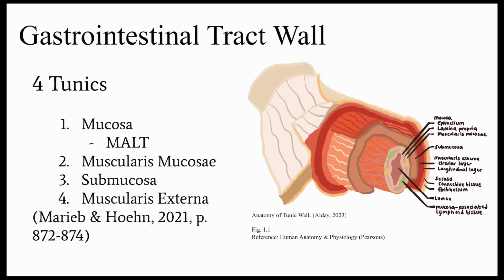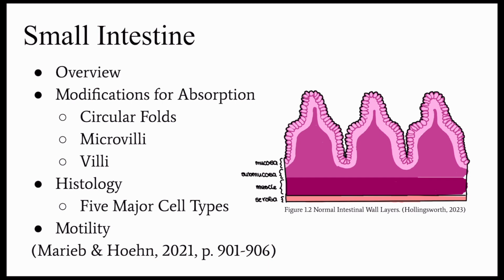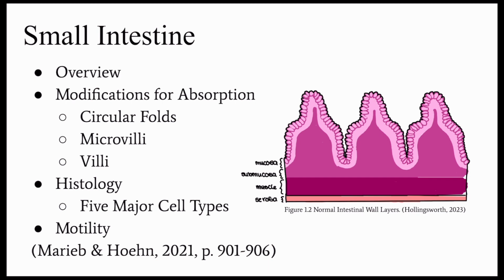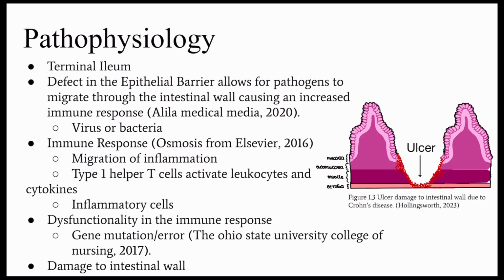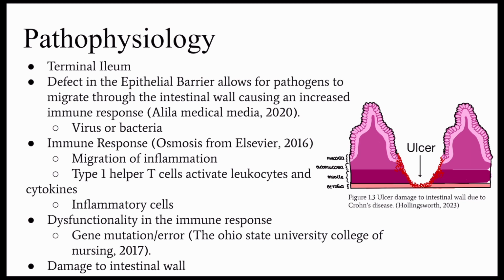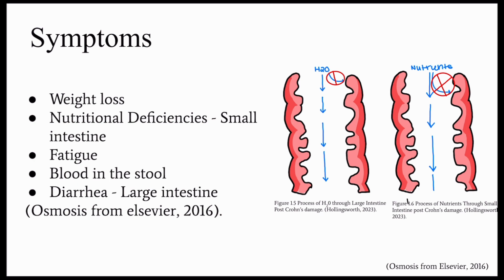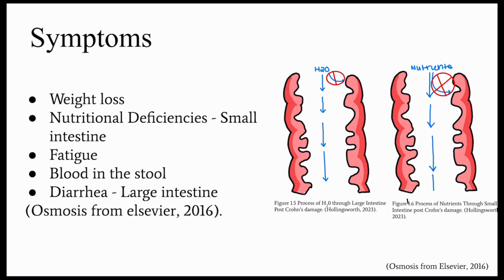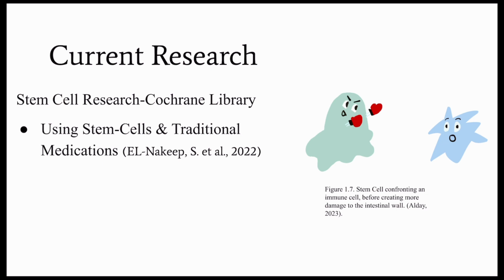Crohn’s Disease by Kate Hollingsworth & Michael Alday